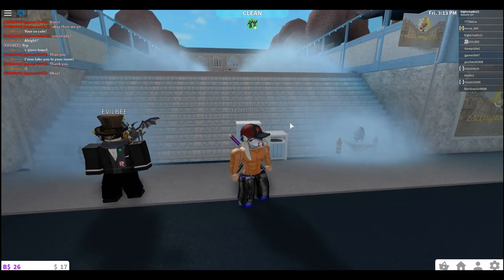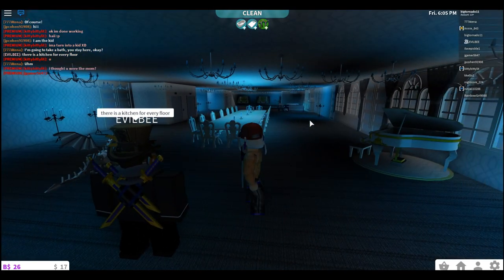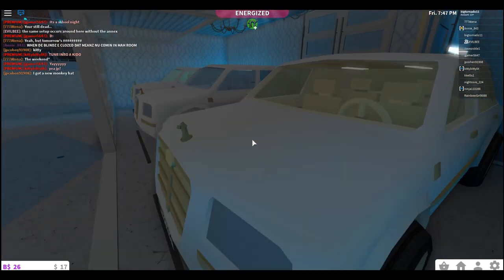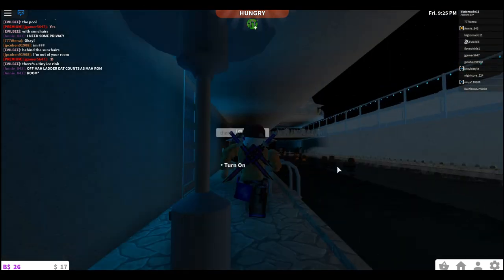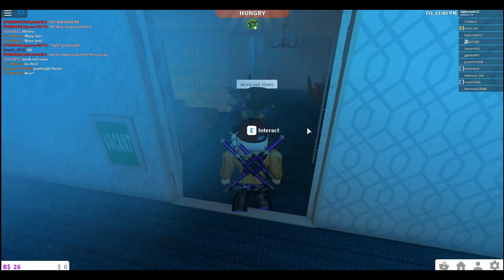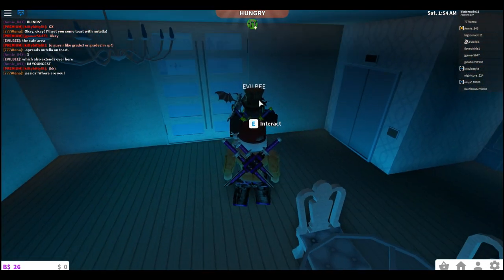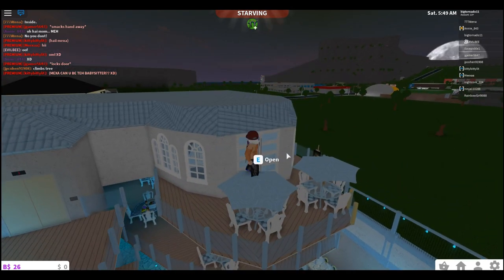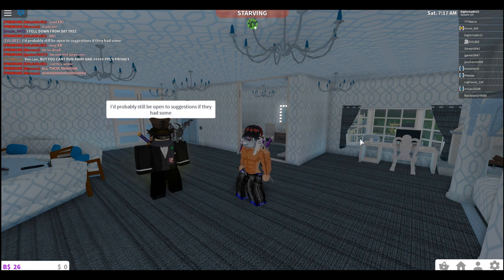Roblox Welcome To Bloxburg: Million Dollar homes (EVILBEE)